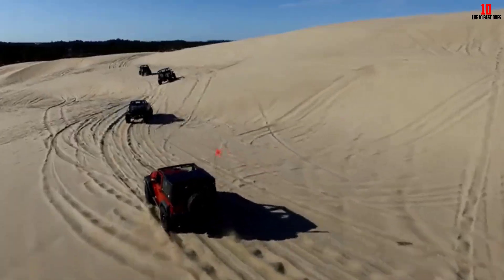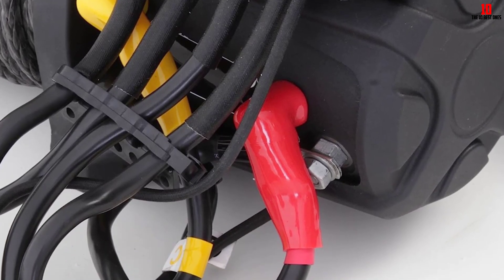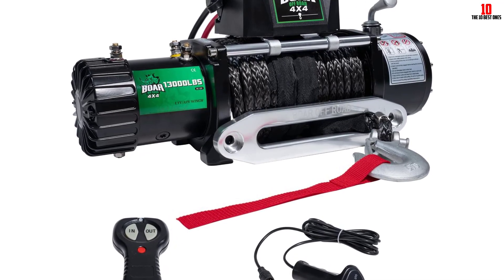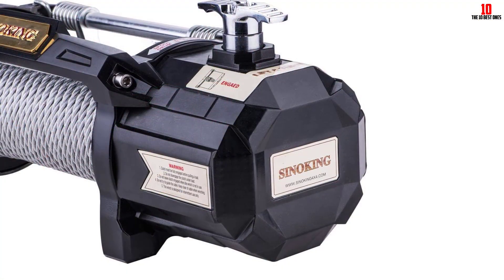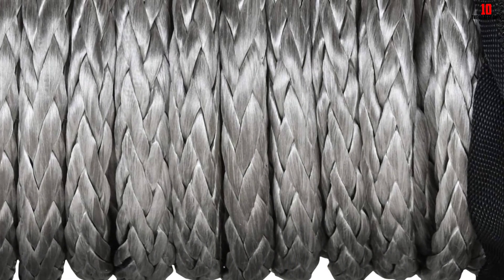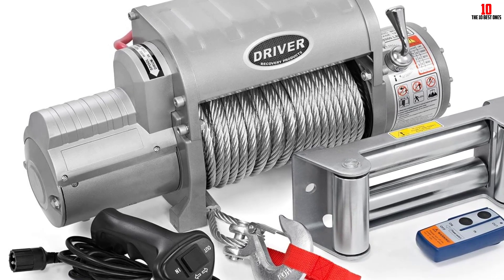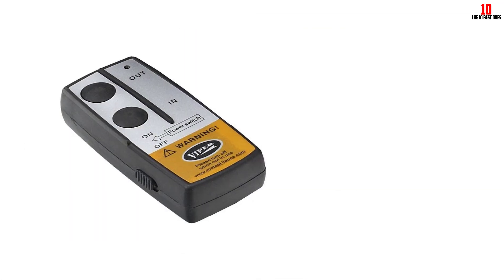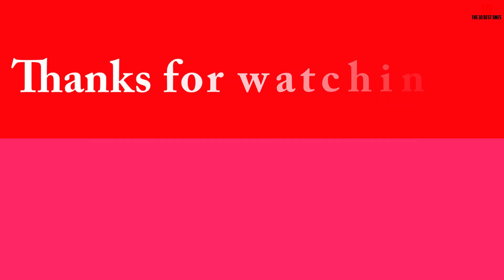✅Top 10 Best Jeep Winches for The Money in 2024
✅ Links to the  Best Jeep Winches  2024 we listed in this video

Check Price on aliexpress

✅10.Smittybilt (98510) X2O Waterproof Synthetic Rope Winch
✅9. WARN 96815 VR 10-S Winch
✅8. OFFROAD BOAR Synthetic Rope Waterproof Winch – 13000 lb. Load Capacity
✅7. X-BULL 12V Steel Cable Electric Winch 12000 lb Load Capacity
✅6. Sinoking 12VDC 12500LB/5670kg, Off-Road Winch with 3/8″ x 65′(feet) Wire Rope Wireless Remote Control
✅5.Superwinch 1595201 Tiger Shark 12V Winch with Aluminum Hawse and Synthetic Rope – 9500 lb. Load Capacity
✅4.Aprove 12000 LBS Dual Speed Recovery Winch
✅3.LD12-ELITE Electric Heavy Duty Recovery Winch – 12,000 lbs. Capacity
✅2.VIPER Winch 12000lb
✅1. Tungsten4x4 T12000s Electric Winch with Hawse Fairlead